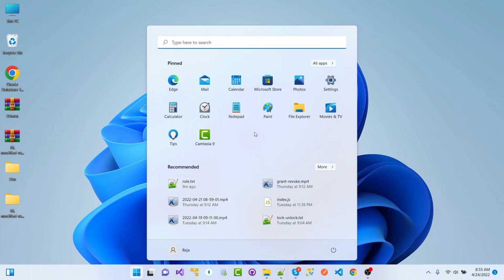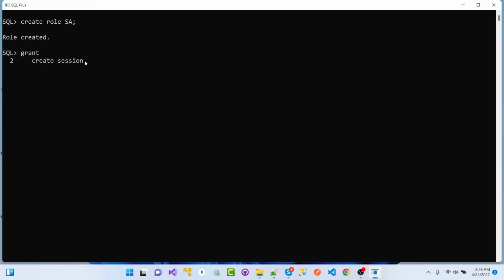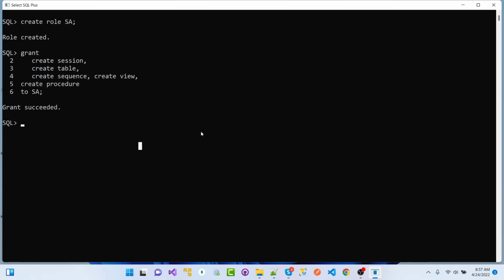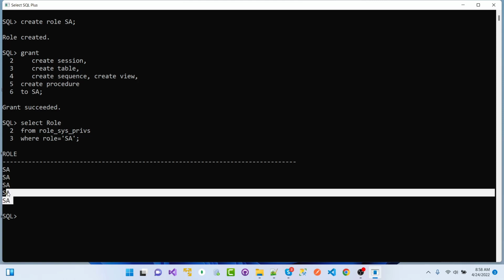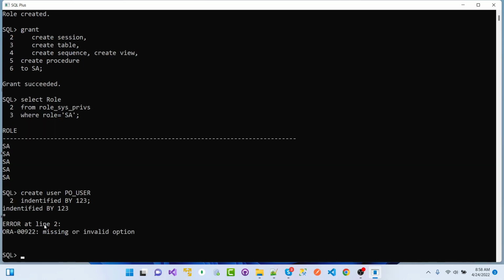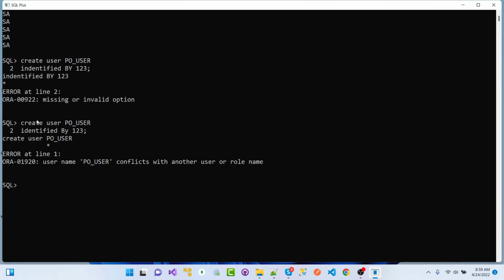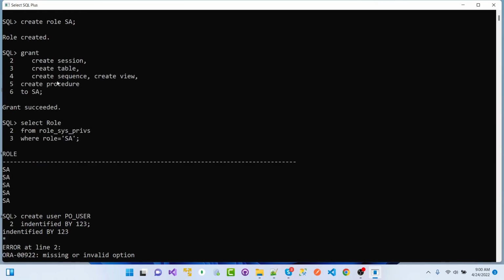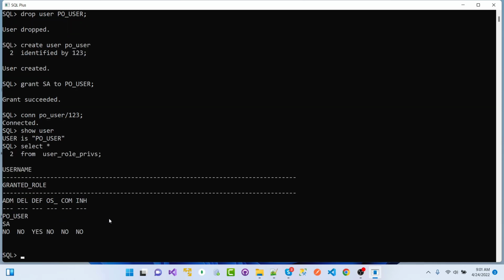Oracle - Creating | Granting Privileges | Assigning Role | Check Role | DROP Role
Searchable Keywords:
How to Grant All Privileges in Oracle Database
Privileges in Oracle | System Privileges and Object Privileges| Grant and Revoke Command
USERS, PRIVILEGES & ROLES IN ORACLE
How to create new user and grant privileges to that user in Oracle Database || Create user in Oracle
Oracle - System Privilege to create New User and Granting system privileges to a User
Create User , Grant privileges & Revoke privileges in oracle
Oracle tutorial part 4 (Create new user, grant and revoke privileges to user) in Oracle 19c
How to Grant Object Privileges With Grant Option in Oracle Database
Oracle Privileges, Grant key word, Roles,Revoking a privilege.
How To grant system privileges in oracle 10g database
Oracle SQL - Privileges In oracle SQL database
Assign Roles to Users
Create Tablespace, Create User, Create Role, Drop Role, Drop User in Oracle
Oracle Role types and creation of Custom roles
Oracle 24: How to assign roles to particular user in
How to create user in oracle database | User System Privileges | Assigning a Role | Object Privilege
Oracle Creation of New User and assigning the Roles
Performance Tuning and Troubleshooting in Oracle || SQL tuning & Database Performance Tuning
Listener refused the connection with the following error. ORA-12505 in oracle sql developer
How to Drop Table in Oracle SQL database
How to create Roles in Oracle Database
Create New User and Assign the Role to user in Oracle
Assigning Role | Check Role | DROP Rol in oracle
grant all privileges oracle
oracle grant all privileges on schema to user
how to check user privileges in oracle
grant select on schema to user oracle
grant schema access to user in oracle
grant create package to user in oracle
grant select on all tables in schema oracle
grant role to user oracle
How to grant privileges on all tables in Oracle?
How to find granted privileges for user in Oracle?
Granting privileges in oracle
Granting privileges in oracle example